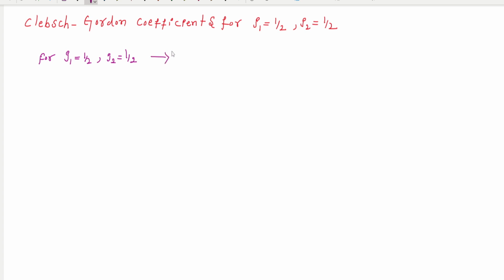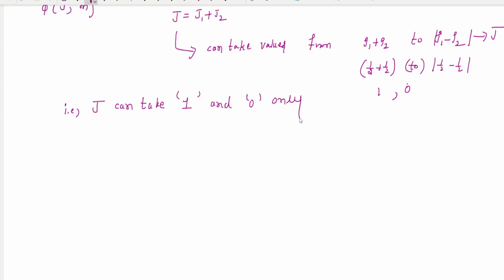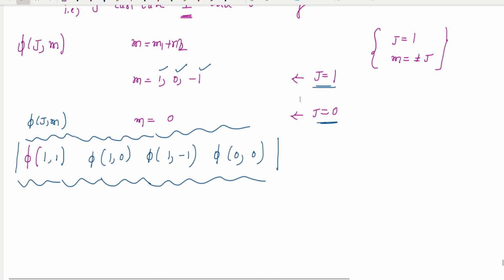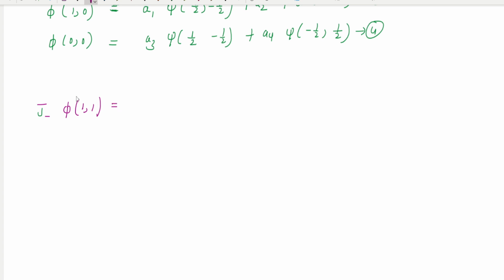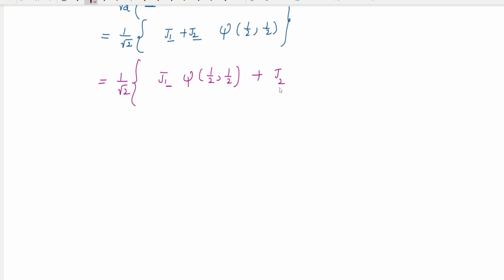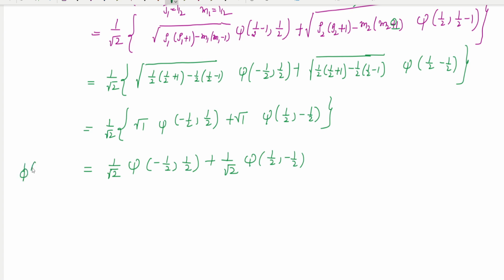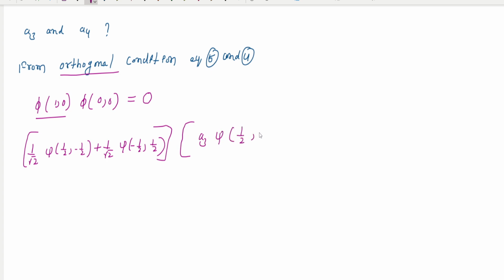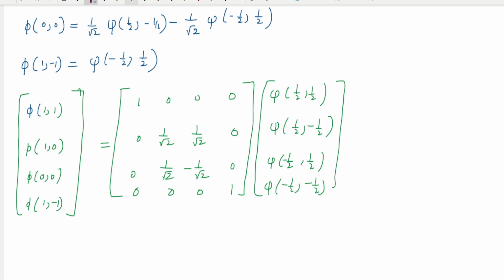#14 C- G Coefficients for j =1/2 and j =1/2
Clebsch -Gordon Coefficients for  j=1/2 and j =1/2